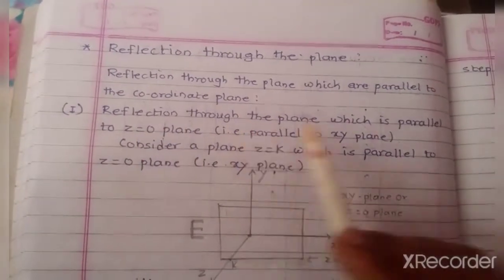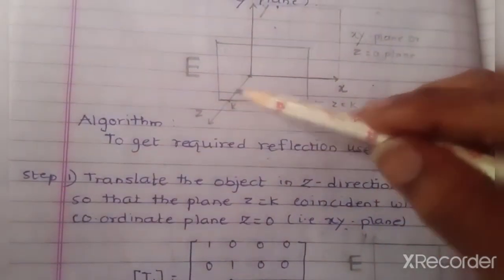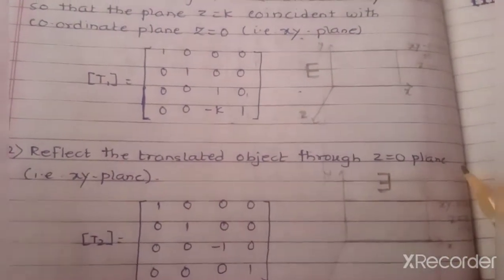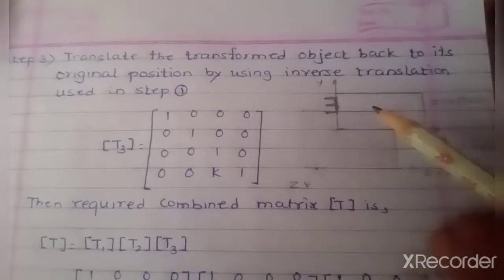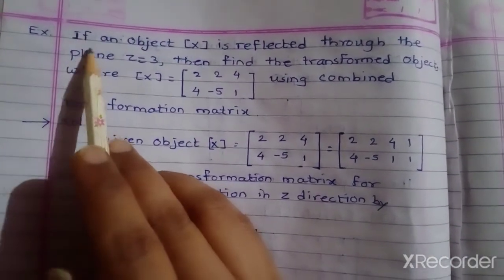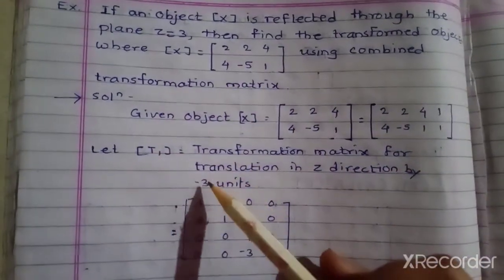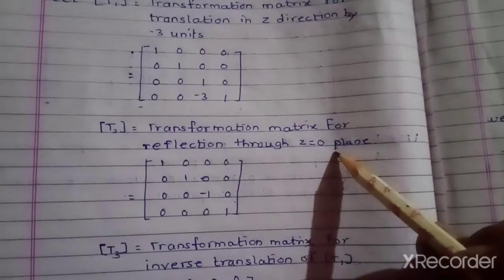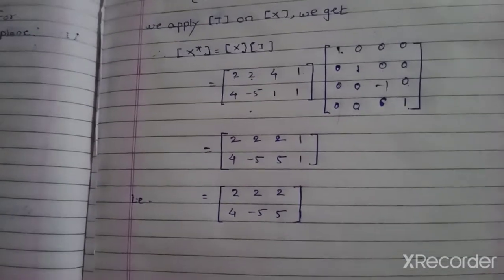Algorithm of reflection through the plan & it's example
Computational geometry :3D